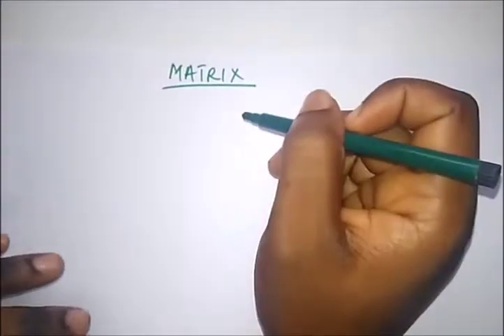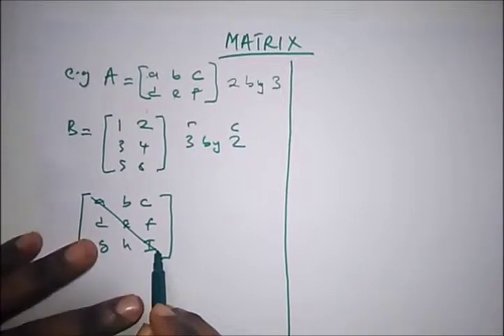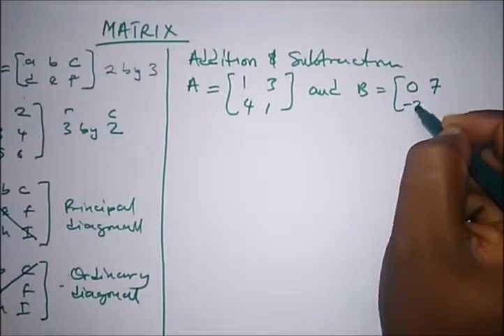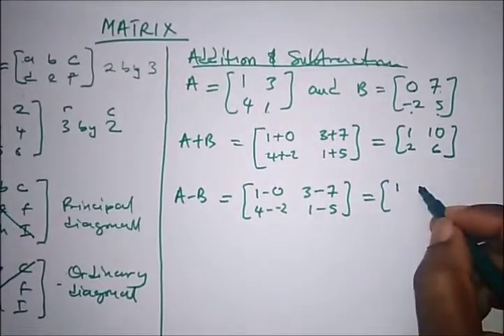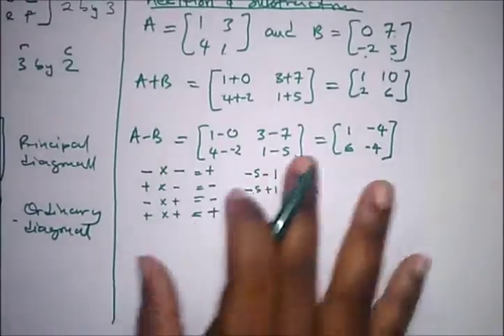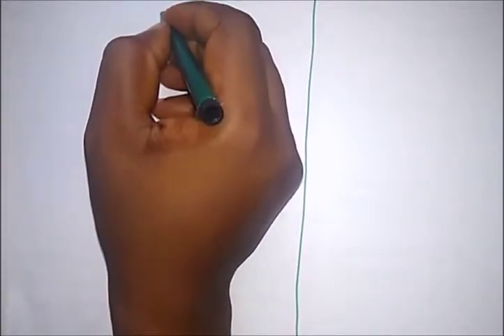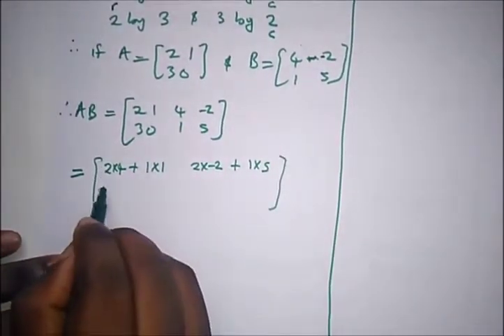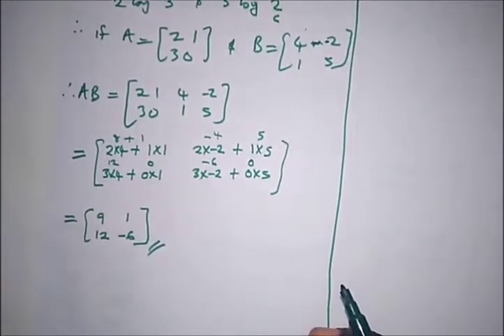Solving Matrix - Addition, Subtraction & Multiplication of Matrices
A matrix is a group of numbers or elements arranged in rows and columns with enclosed brackets.

There are several algebraic operations on Matrices;
- Addition
- Subtraction
- Multiplication